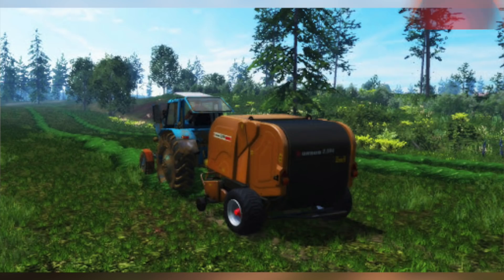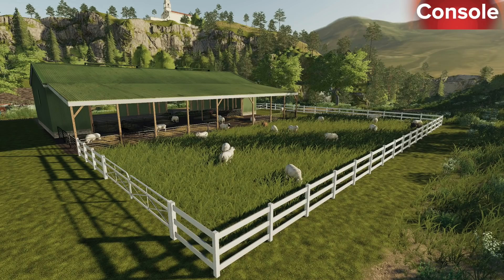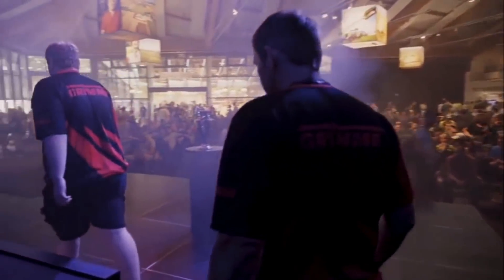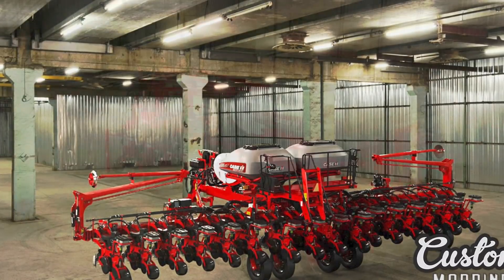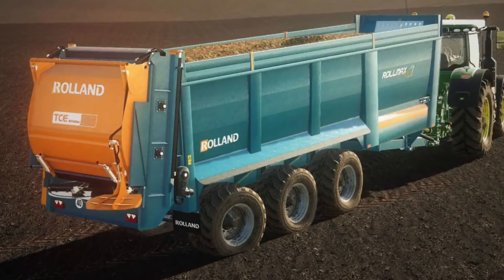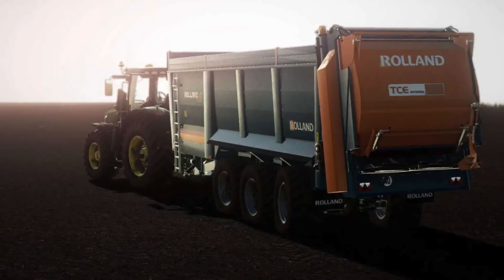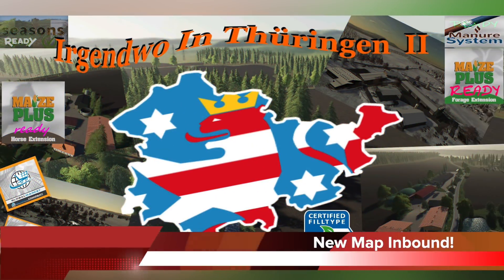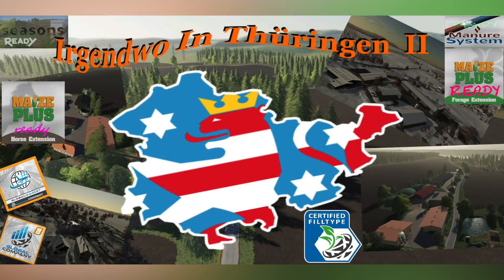Farm Sim News! Which Tractor Is Missing From FS19? | Farming Simulator 19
“Which Tractor Is Missing From FS19?”

0:00 - Farm Sim News
0:12 - Today’s Top Stories
0:47 - PC Mods In Testing
1:19 - Console Mods In Testing
2:22 - FSL Season 2 Finals!
2:50 - Case IH Early Riser Planters!
3:28 - Old Gen Massey Pack!
3:45 - Rolland FS19 Pack New Addition!
4:10 - International Eagle!
4:30 - Where You Want It?
4:52 - What John Deere Tractor Is Missing?
5:28 - New Map Inbound!
5:57 - Masna Dolina Update Put Off!
6:39 - Lancyboi's New Map
7:03 - TELL ME THE THINGS I WANT TO KNOW DJ!
7:28 - Outro
8:03 - RTX 3080 Hype

🔷 Helpful Links! 🔷